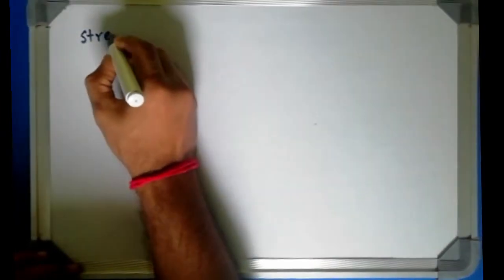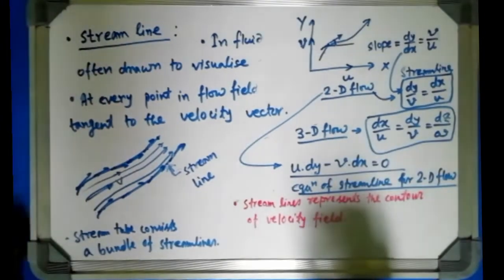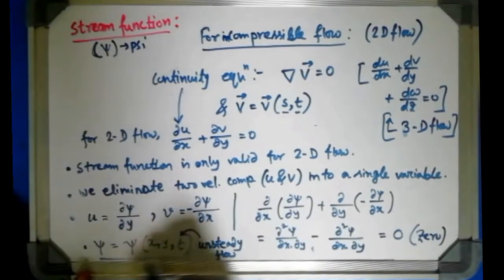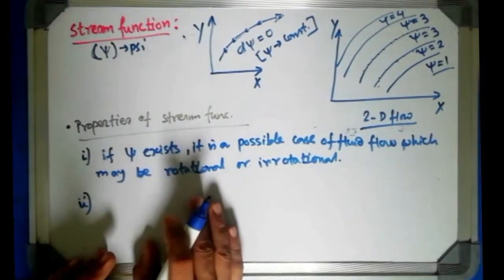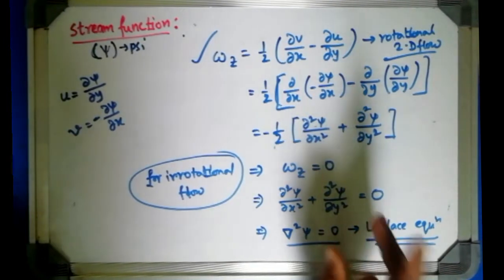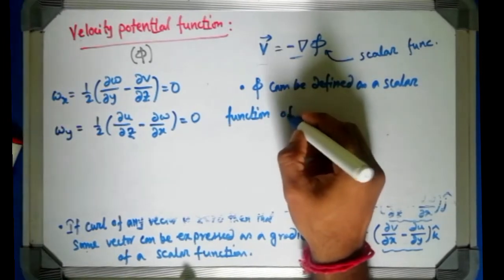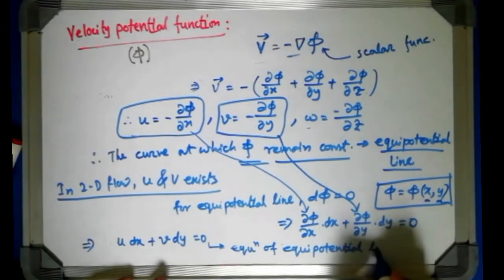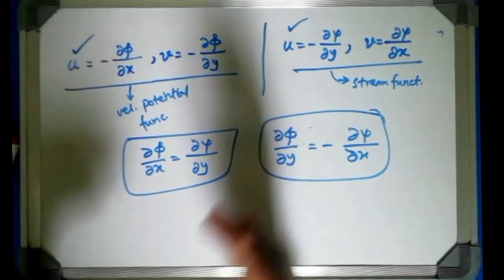WHAT IS STREAM FUNCTION AND POTENTIAL FUNCTION IN FLUID MECHANICS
Here we can see the detail discussion of stream lines, equation of stream line, stream function and velocity potential function and their comparisons